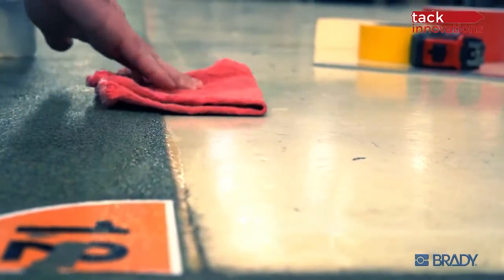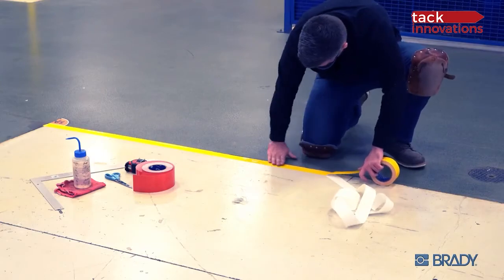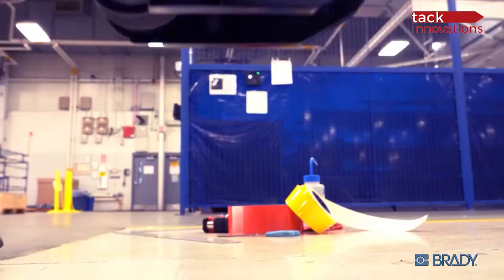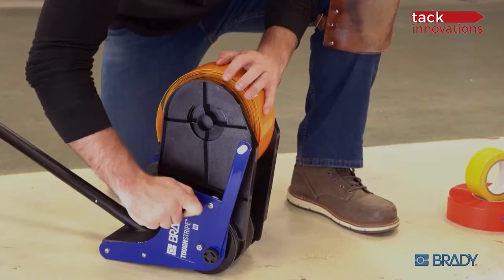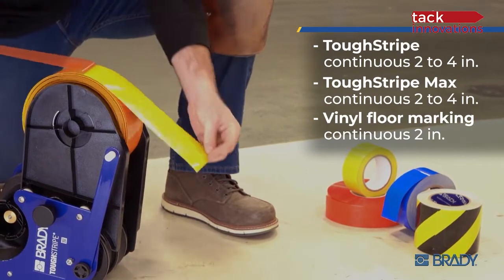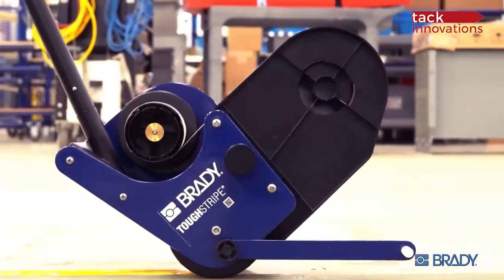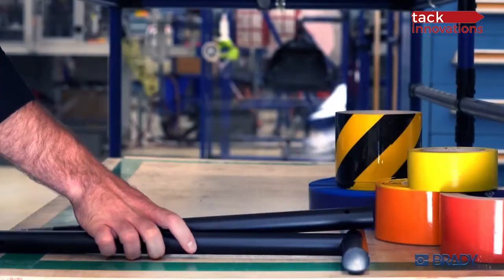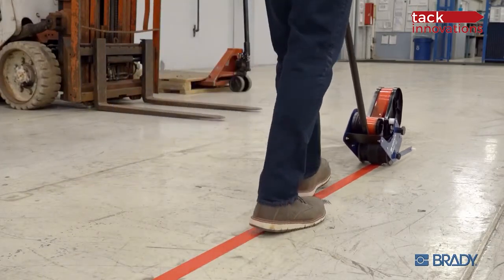Brady ToughStripe Floor Tape Applicator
Tack Innovations have another floor marking tape applicator tools that can make easier way of application.
Put it all on the line with the Brady ToughStripe Floor Tape Applicator.  The one tool that can handle all of Brady's industry-leading ToughStripe floor marking tapes.